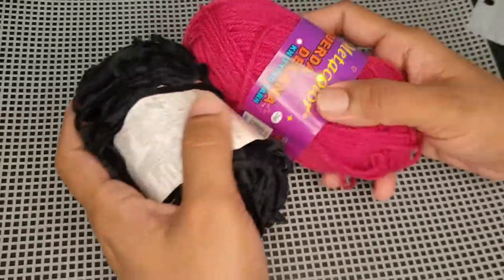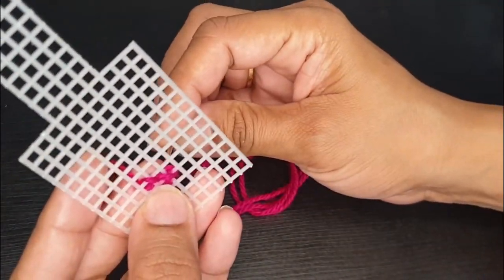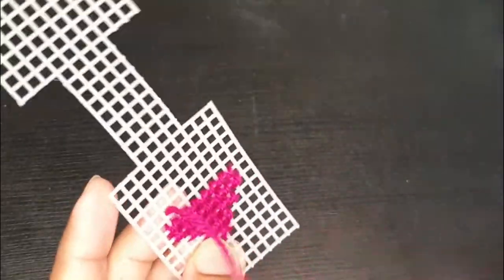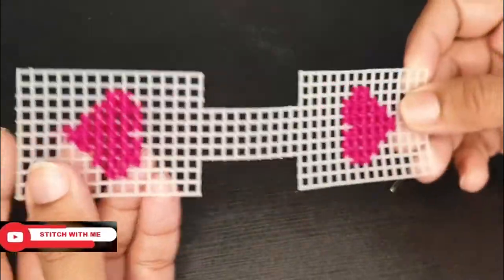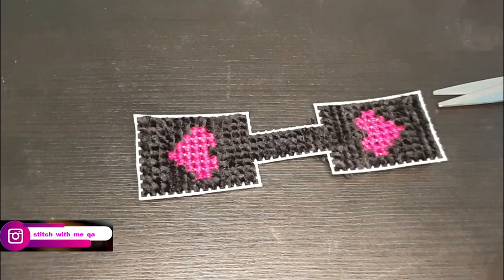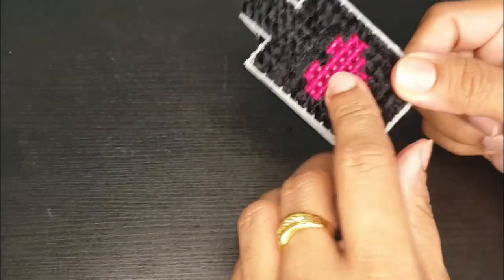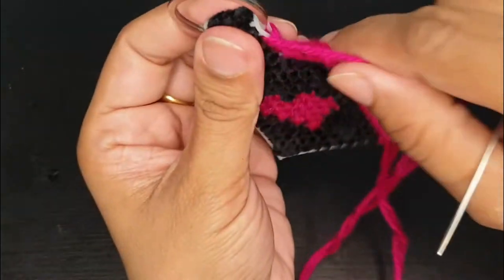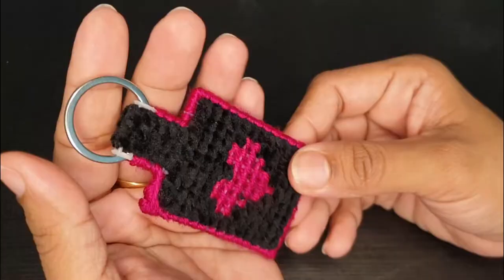Plastic Canvas keychain || DIY easy keychain tutorial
Plastic canvas keychains are a fun and creative project that can be customized to match personal style and preferences. They can be decorated with simple patterns, such as with more complex designs, such as images or logos. The finished keychain can serve as a functional accessory, as well as a decorative item that can be used to personalize keys or bags.

Plastic canvas is a versatile material that is easy to work with and comes in a range of colors and sizes. It is also durable and easy to clean, making it a practical choice for a keychain that will be subjected to everyday wear and tear.